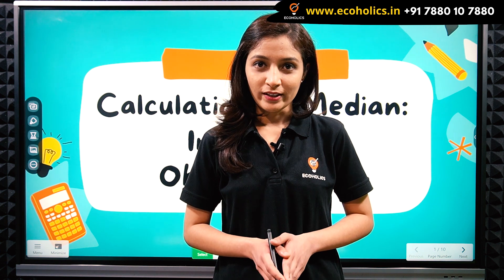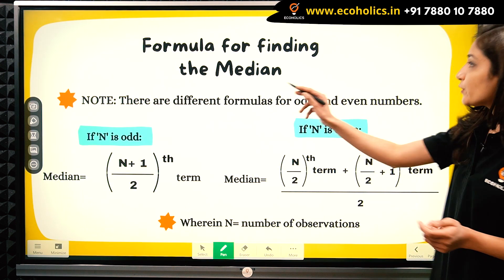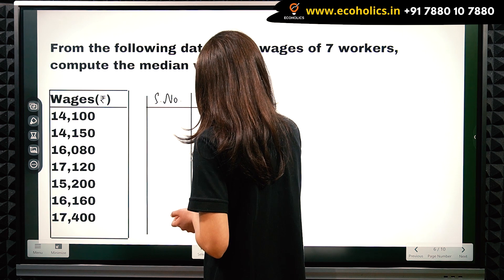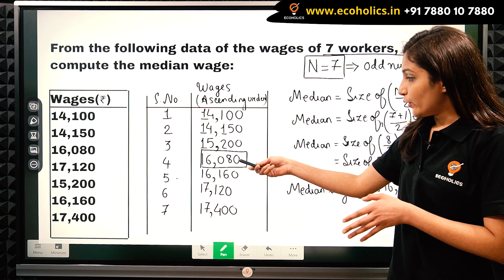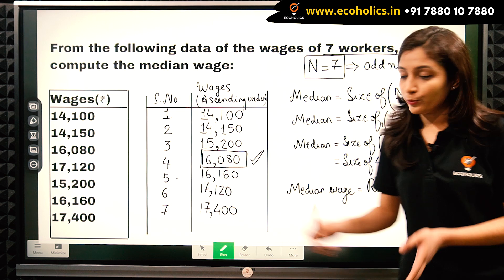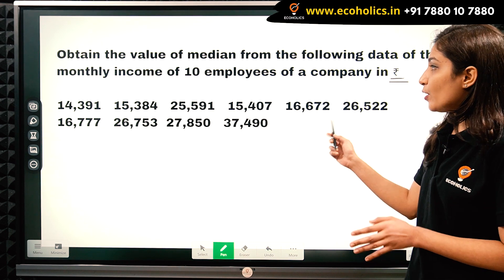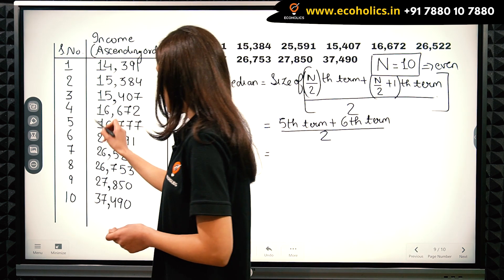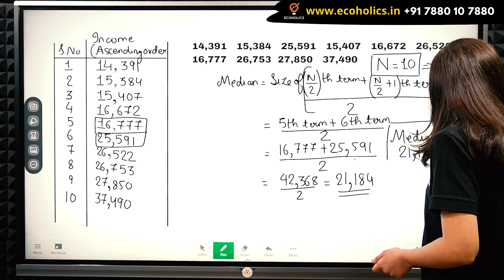Calculation of Median | Individual Observations | Ecoholics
Calculation of Median- Individual Observations | Learn Economics On Ecoholics

1.UPSC Indian Economic Service
2. UPSC Economics Optional
3. RBI Grade-B DEPR
4. GATE Economics
5. IIT JAM Economics
6. UGC NET Paper 1
7. UGC NET Economics
8. MA Entrance
9. Mathematical Economics
10. Econometrics
11. NABARD
12. SEBI Research Stream
13. UG Economics
14. PG Economics
15. Ph.D. Research
16. Indian Economy for UPSC